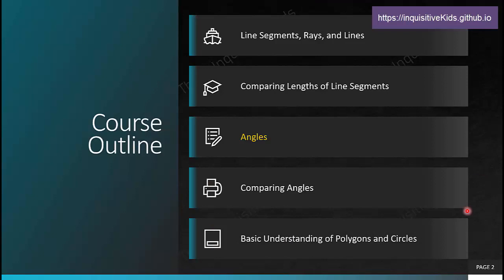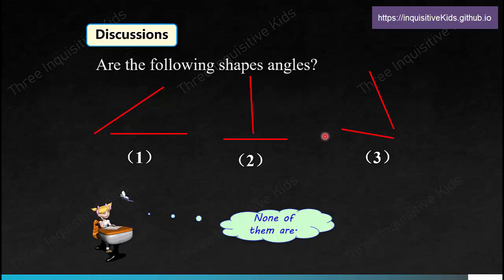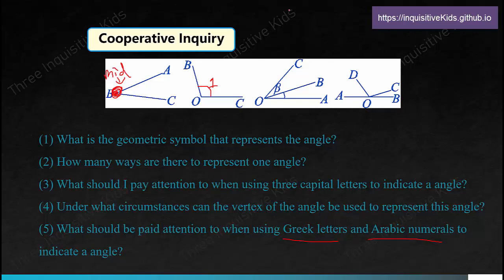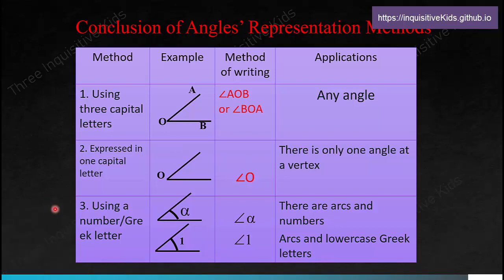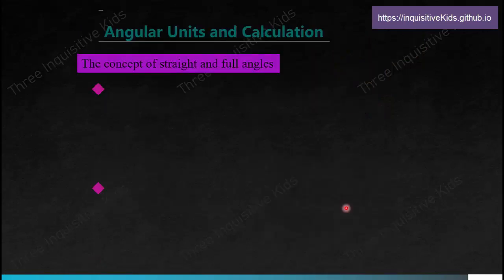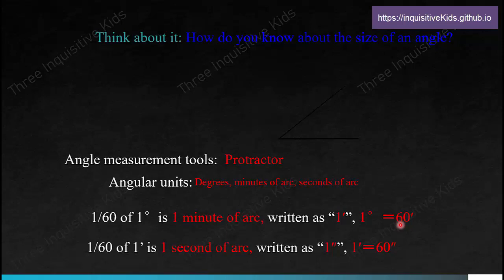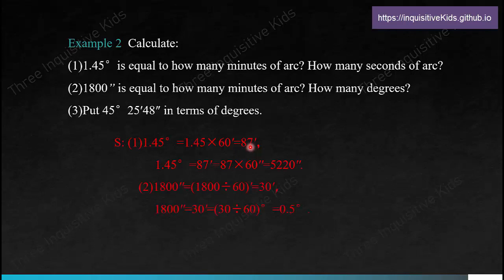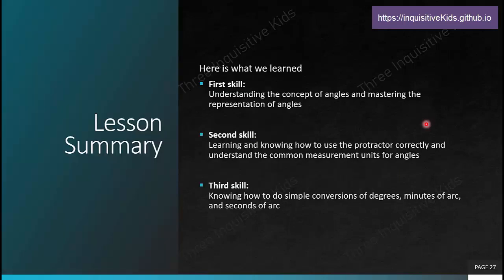7th Grade Math Lessons | Unit 4 | Angles | Lesson 3 | Three Inquisitive Kids